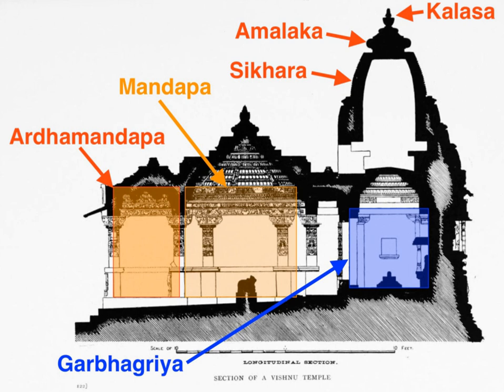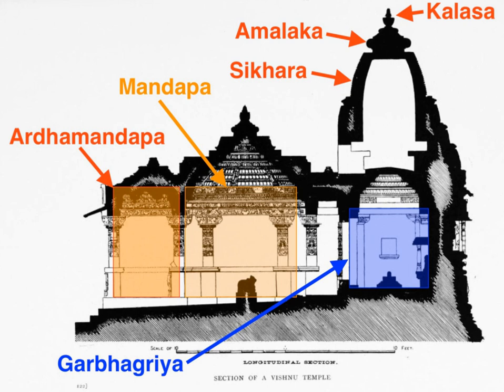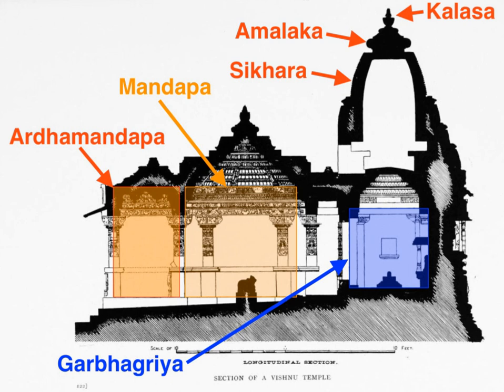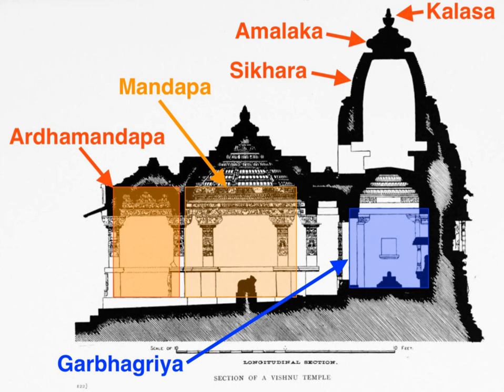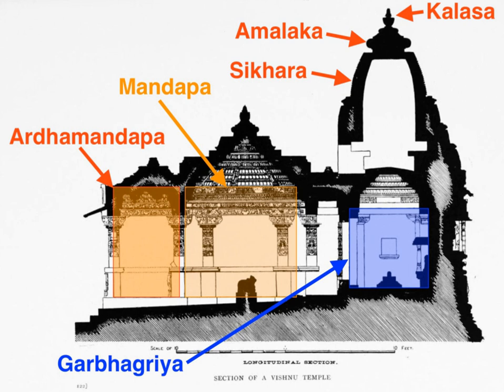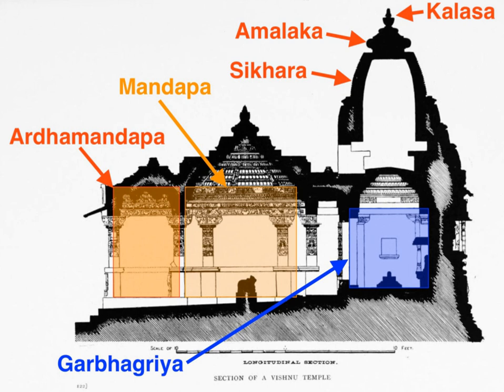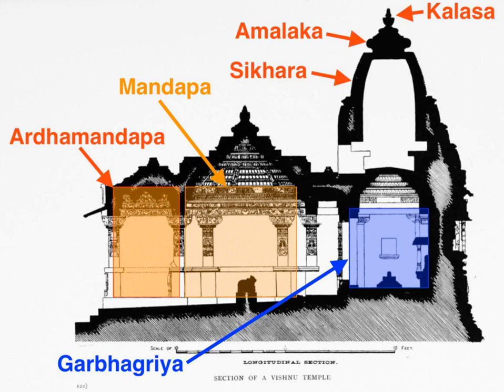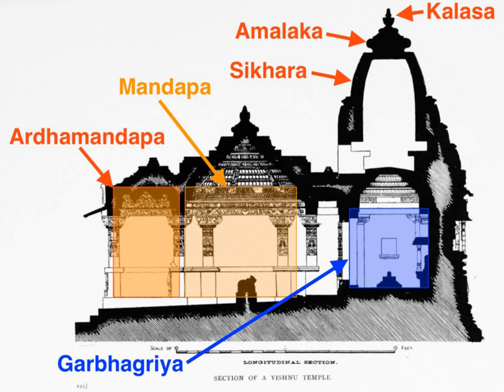Sthapatyaveda | Wikipedia audio article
This is an audio version of the Wikipedia Article:
Sthapatyaveda

00:01:55 1 History
00:04:41 1.1 South-East Asian Hindu temples
00:06:36 2 Design
00:08:12 2.1 The Site
00:09:47 2.2 The Layout
00:17:43 3 The builders
00:20:11 3.1 Schools of temple building tradition
00:21:53 4 Different styles of architecture
00:23:58 4.1 Dravida and Nagara architecture
00:24:47 4.2 Regional styles
00:24:56 4.2.1 Badami Chalukya architecture
00:26:12 4.2.2 Gadag architecture
00:27:00 4.3 Kalinga architecture
00:27:56 4.4 Māru-Gurjara temple architecture
00:28:56 4.5 Indonesian architecture
00:31:06 4.6 Khmer architecture
00:32:31 4.7 Champa architecture
00:33:50 5 Glossary
00:34:06 6 Gallery
00:34:15 7 See also

- Socrates

SUMMARY
Hindu temple architecture as the main form of Hindu architecture has many varieties of style, though the basic nature of the Hindu temple remains the same, with the essential feature an inner sanctum, the garbha griha or womb-chamber, where the primary Murti or the image of a deity is housed in a simple bare cell.  Around this chamber there are often other structures and buildings, in the largest cases covering several acres.  On the exterior, the garbhagriha is crowned by a tower-like shikhara, also called the vimana in the south. The shrine building often includes an ambulatory for parikrama (circumambulation), a mandapa congregation hall, and sometimes an antarala antechamber and porch between garbhagriha and mandapa.  There may further mandapas or other buildings, connected or detached, in large temples, together with other small temples in the compound.Hindu temple architecture reflects a synthesis of arts, the ideals of dharma, beliefs, values and the way of life cherished under Hinduism. The temple is a place for Tirtha - pilgrimage. All the cosmic elements that create and celebrate life in Hindu pantheon, are present in a Hindu temple - from fire to water, from images of nature to deities, from the feminine to the masculine, from kama to artha, from the fleeting sounds and incense smells to Purusha - the eternal nothingness yet universality - is part of a Hindu temple architecture. The form and meanings of architectural elements in a Hindu temple are designed to function as the place where it is the link between man and the divine, to help his progress to spiritual knowledge and truth, his liberation it calls moksha.The architectural principles of Hindu temples in India are described in Shilpa Shastras and Vastu Sastras. The Hindu culture has encouraged aesthetic independence to its temple builders, and its architects have sometimes exercised considerable flexibility in creative expression by adopting other perfect geometries and mathematical principles in Mandir construction to express the Hindu way of life.